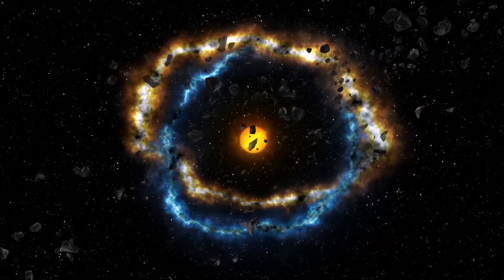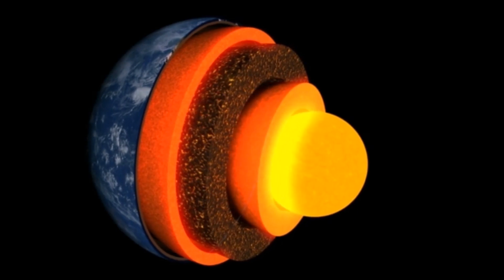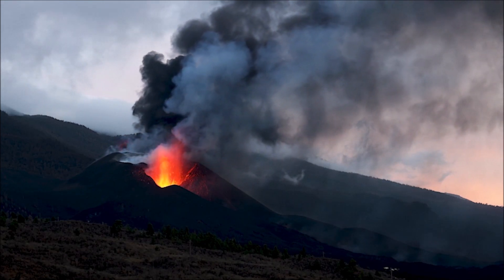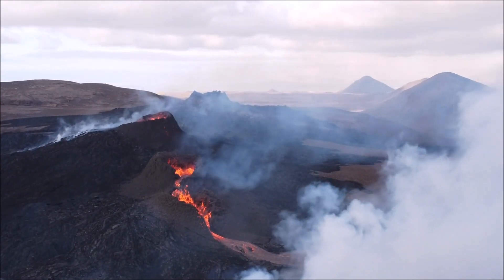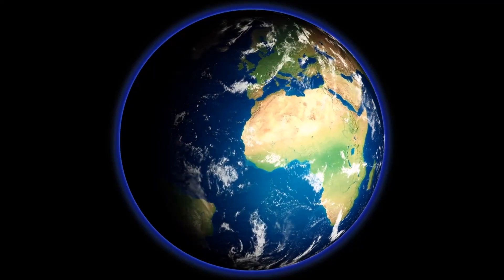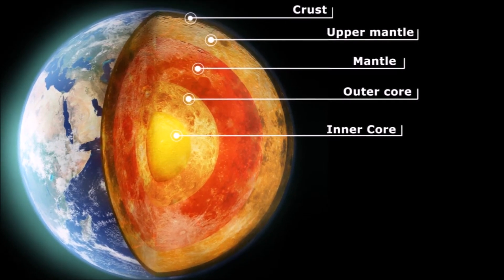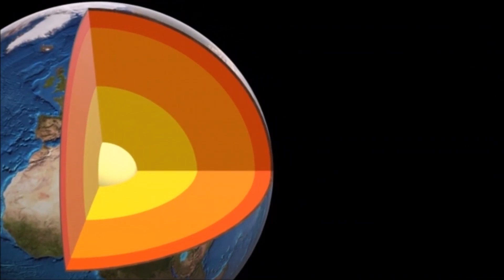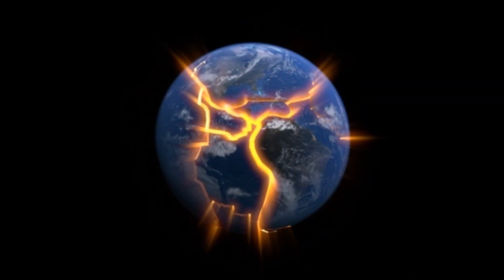Unveiling Earth's Layers: A Comprehensive Journey into Our Planet's Structure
Science and Space Videos
Unveiling Earth's Layers: Explore the Crust, Mantle, Core & More!
Curious about Earth's structure? This video takes you on a detailed journey through the four layers of Earth—the crust, mantle, outer core, and inner core. We break down the composition, thickness, and role of each layer, explaining how they impact plate tectonics, volcanic activity, and Earth's magnetic field.

In this comprehensive guide, you’ll learn:

What are the layers of Earth, and how thick are they?
What is the Earth's crust made of?
The mantle's critical role in tectonic movement and volcanoes.
How the outer core generates Earth's magnetic field.
Why the inner core remains solid despite its extreme temperature.
If you're fascinated by geology, Earth's formation, or how the planet works beneath our feet, this video is packed with insights. Ideal for students, educators, and anyone interested in understanding Earth’s structure in a simple, yet informative way.